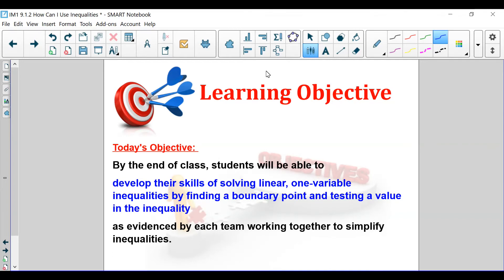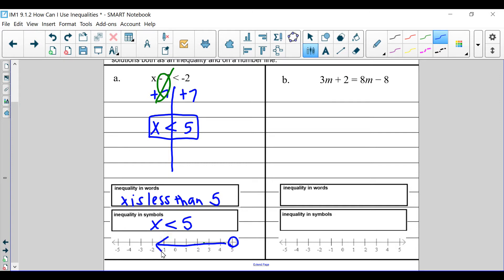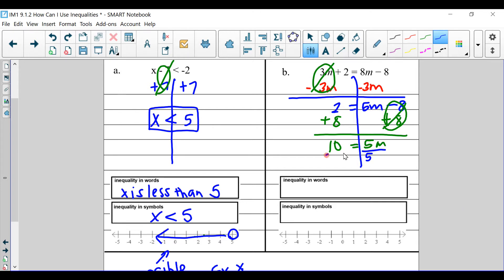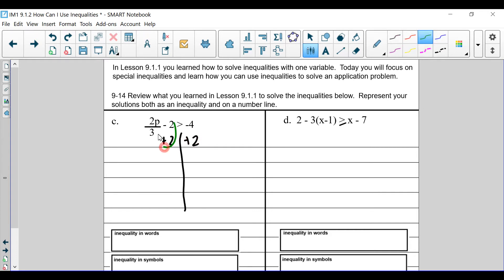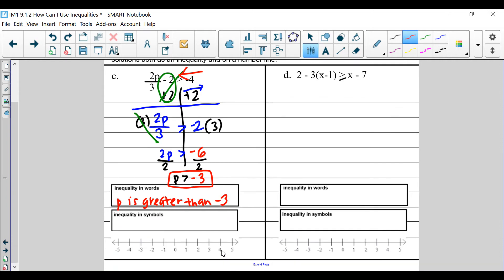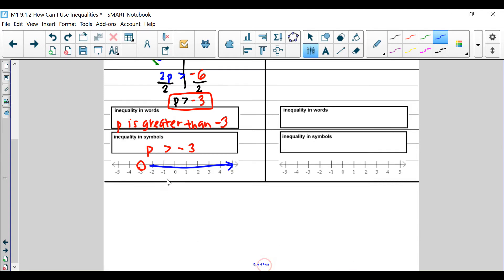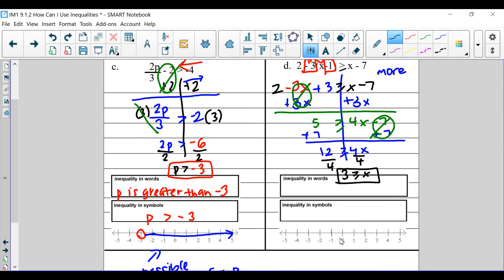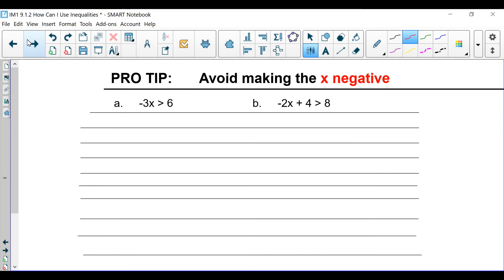IM1 9.1.2 How Can I Use Inequalities